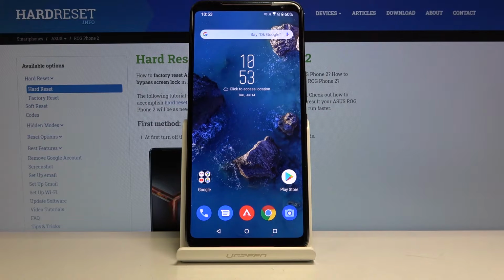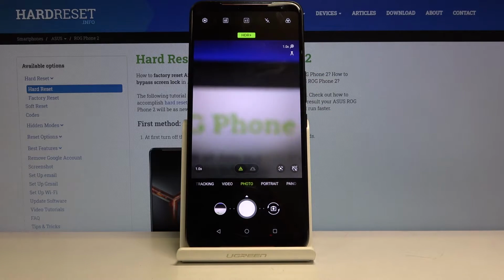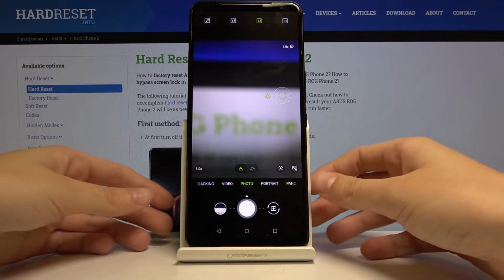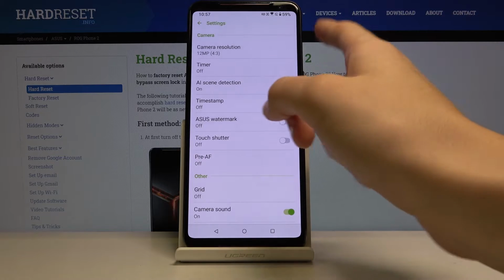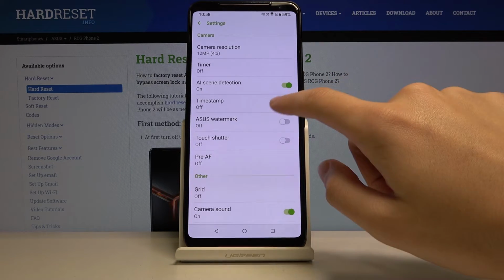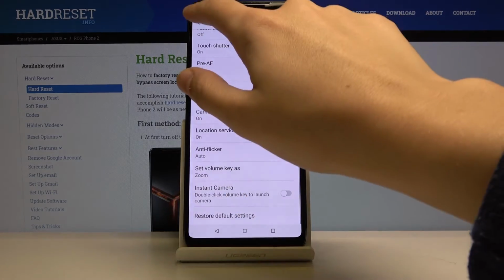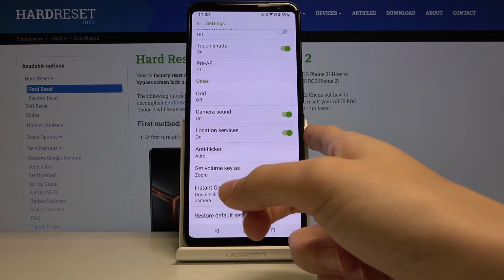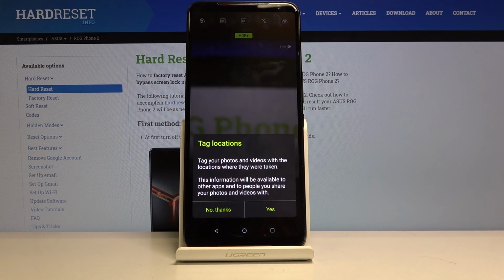Camera Top Tricks for ASUS ROG Phone 2 – Camera Hidden Features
Learn more info about ASUS ROG Phone 2:
In this video we present you all of the Cool Tricks with Camera in ASUS ROG Phone 2. Stay with us and discover the amazing features that will allow you to take perfect photos and videos!

How to Use Camera in ASUS ROG Phone 2? How to Find the Best Options of Camera in ASUS ROG Phone 2? How to make usage of Camera in ASUS ROG Phone 2? How to Open Camera Settings in ASUS ROG Phone 2? How to Use Tricks for ASUS ROG Phone 2? How to enable Camera Hidden Features in ASUS ROG Phone 2? What are the Camera Top Tricks in ASUS ROG Phone 2?